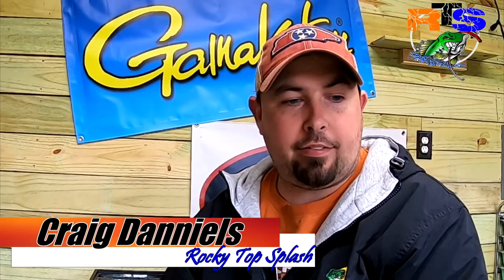Net Bait PACA CRAW Underwater Tank Test / STRIKE KING Swing Jig / Bass Fishing Tackle Techniques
The Net Bait Paca Craw and Paca Craw Jr. are a very impressive bass fishing lure that will catch big bass all year long. A lot of people pair the Net Bait Paca Craw and Paca Craw Jr. with a Strike King Swing Jig, also known as a structure jig. In this video I give you an up close and personal look at the Net Bait Paca Craw and Paca Craw Jr. in under water footage in a test tank set to resemble a real life lake environment. By showing how the Net Bait Paca Craw looks and moves under water will allow you to make the decision if this will give you the right action you're looking for when buying bass fishing lures. Are you new to bass fishing or have been bass fishing a long time, but you still struggle on being consistent? Do you need help learning the basics of bass fishing or want to learn new ways to find, follow and catch largemouth bass, smallmouth bass or spotted bass? It doesn't matter if its summer bass fishing, fall bass fishing, winter bass fishing, or spring bass fishing, you can catch bass all year long if you know what to look for.

LINKS TO GEAR WE USE
 Favorite Rods & Reels

Lews LFS Speed Spool Reel
Abu Garcia Jordan Lee Baitcaster
Lews Carbon Fire Reel -    Check eBay

Lews TP1 Rod
Lews Mach Rod
Abu Garcia Vengance Rod
Abu Garcia Veritas Rod

Lews Mach ll Crush Combo
Abu Garcia Jordan Lee Combo

 Other Great Gear I Use

Gamakatsu Offset Worm Hooks
(14lb line = 3/0  17lb + = 4/0)

Berkley Trilene Monofilament XT Line
(12lb recommended for crankbaits/ 14-17lb texas rig)

Sufix Advanced Super Line Braid
(30-40lb recommended for glidebaits and large topwater/ 65lb Frogs)

Plano Hydro Flo Hanging Lure Box

Lure Tamer Boxes (5 Pack)

Go Pro Hero 7 Bundle
Go Pro Accessory Bundle
Sony Movie Studio 13 Editing Software
Go Pro SD Card (2 Card Combo Pk)

Yamaha RING FREE gas additive

Mothers Marine Wash n Wax